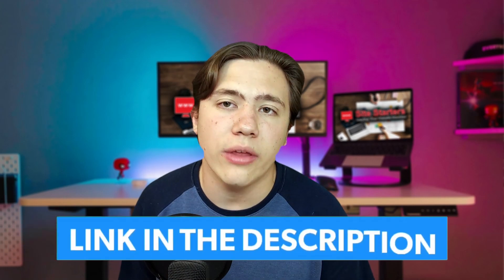👉 Bluehost vs. GoDaddy ✅ Who To Choose For Hosting in 2026?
Bluehost vs. GoDaddy - Both of these companies are well known in the hosting industry and supply their services to millions of businesses and individuals across the US. But which is better?

Bluehost vs. GoDaddy Who To Choose For Hosting in 2026? Transcript:
Hello everyone Carson here. And in today's video, I'm going to be comparing Bluehost and GoDaddy in 2026 and telling you which hosting platform is better for you. Now before we do get into this video, just a few reminders, I have to get out of the way.

So every single time I upload you are notified. Also, I will have both of these platforms linked in the description. So no matter which one you decide to go with, you can receive a special discount. And now let's get right into the video. Now Bluehost and GoDaddy are two very, very popular hosting platforms. Bluehost is a personal favorite of a lot of web hosting experts. And GoDaddy is probably the biggest hosting platform on the market to date. They're both very well known, albeit GoDaddy being slightly more well known because of how gigantic and massive it is.

But the question remains of which one of these hosting platforms is actually better for you, and which one you should go with. So in today's video, I'm essentially going to be comparing these two platforms, discussing the pros and cons of each and helping you decide on which one you want to pick. Now, let's go ahead and get right into this video and write into the comparison of these two platforms. Now there are a lot of things to consider when you are comparing platforms like these, including but not limited to, obviously, speed and performance, reliability, quality of support, the design, and the ease of use, and the pricing as well. Now I'm going to go through each of these categories and kind of tell you which platform takes to win in each category, because that's how I like to do it on this channel.

So let's get started. Now the first thing I want to cover is performance and speed, because that is such an important thing for any website. And the first thing you'll notice when you are comparing these two platforms is that across the board Bluehost speed and performance and ping is actually consistently better than Go Daddy's. And actually if you chart their average loading time, their average loading time matches Go Daddy's best loading time. So it definitely is going to have to go to Bluehost in this speed and performance category without a doubt.

Next up, we have reliability and uptime, Bluehost, of course, coming in at around 99 point 81 to 99 point 99%. Bluehost has a very consistent and high quality uptime. And their web hosting very rarely goes down GoDaddy. On the other hand, although it is still very good. It comes in at 98.5%. uptime, which although that is still very good, it's nothing you needed to complain about. A lot of times what I recommend to my customers is keeping the uptime above 99%. And if a hosting platform doesn't have that, I usually do not recommend going with that platform. So once again, I'm going to have to give this one to Bluehost. Next up, we have quality of support or just the support in general. And once again, is is going to have to go to Bluehost. Making this so far a clean sweep for their platform. The reason being is GoDaddy, at least from my personal experience. And I'll admit this is more anecdotal, but it's still an important thing to take into consideration. Their support is not very good.

A lot of the support they hire doesn't really know the platform, and doesn't really have the technical skills required to provide really high quality support for you. So if we're looking at support once again, it's going to Bluehost. Next in ease of use Bluehost and GoDaddy are both pretty easy to use. GoDaddy has a really slick interface, but so does Bluehost. If we're talking about the domain purchasing interface, this one would definitely go to GoDaddy, they really don't have any competition in that area. However, as soon as we get into hosting, their hosting interface does leave a bit to be desired.

Please give my video Bluehost vs. GoDaddy Who To Choose For Hosting in 2026? a big thumbs up.